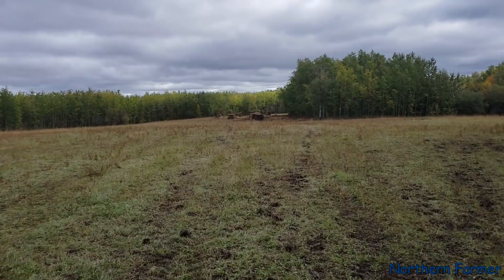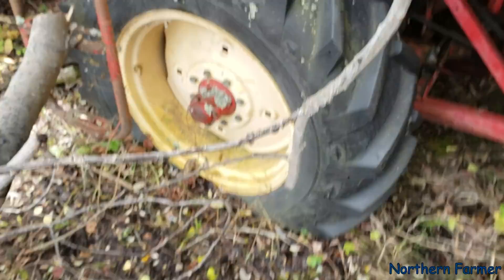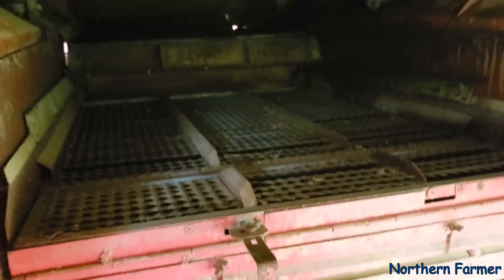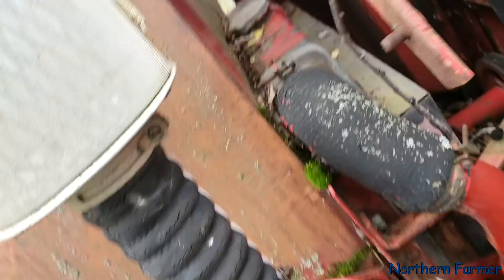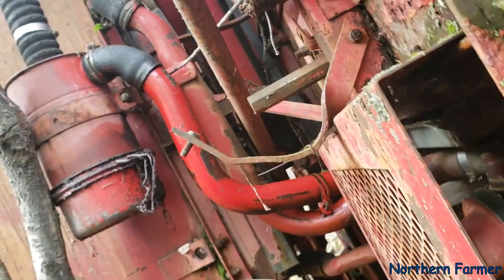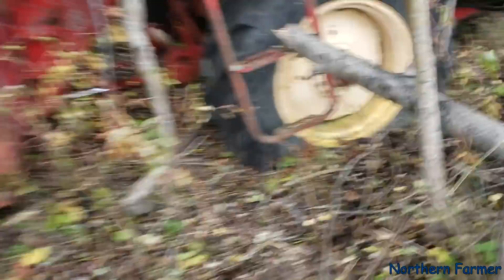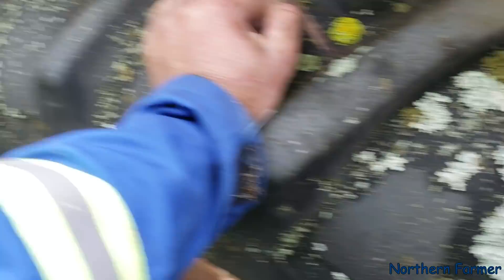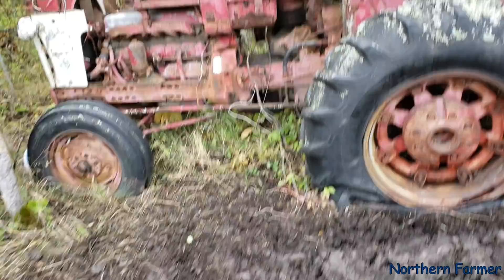Old Massey Super 92 Combine and IHC 560 Tractor!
Found these beauties hidden in the bushes